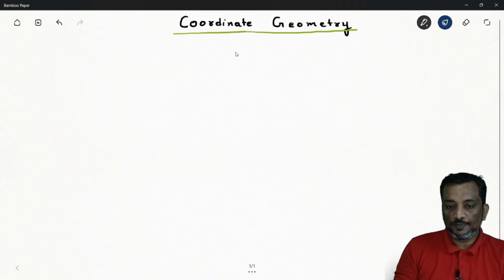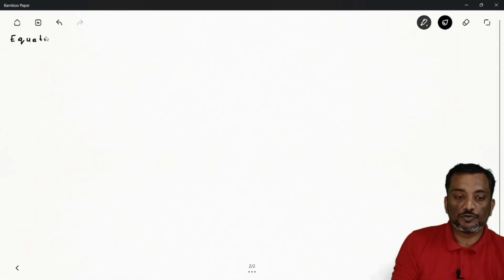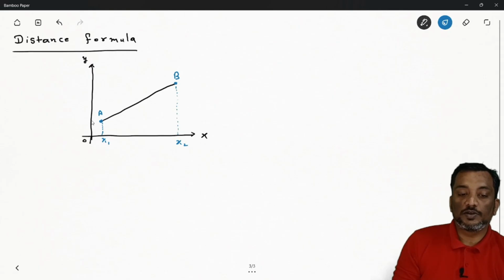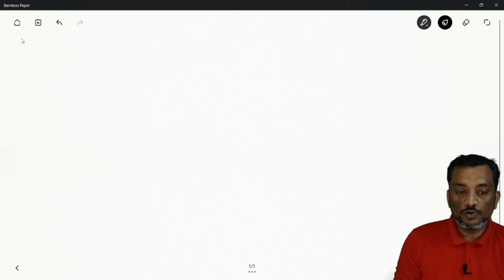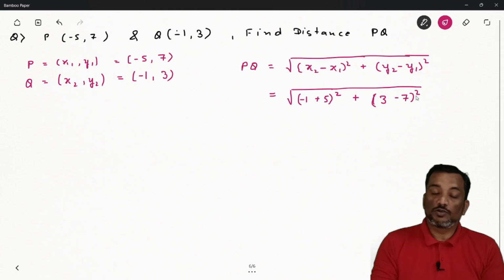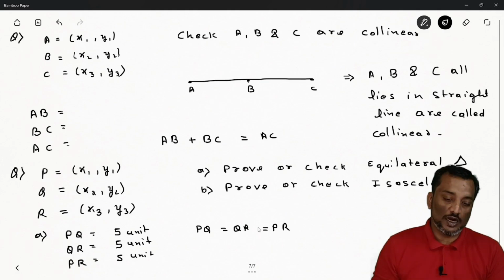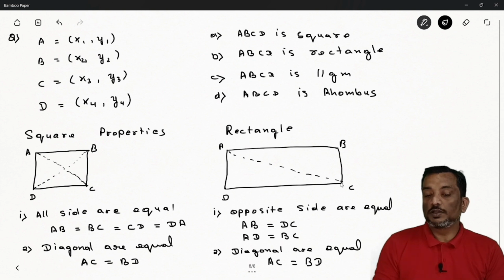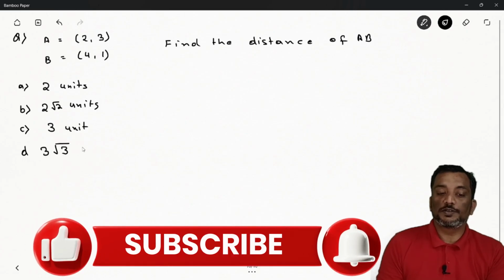Distance Formula Made Simple for All Board Exams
📚 𝑾𝒆𝒍𝒄𝒐𝒎𝒆 𝒕𝒐 @learnwizz

𝐋𝐞𝐚𝐫𝐧 𝐭𝐡𝐞 𝐃𝐢𝐬𝐭𝐚𝐧𝐜𝐞 𝐅𝐨𝐫𝐦𝐮𝐥𝐚 𝐢𝐧 𝐂𝐨𝐨𝐫𝐝𝐢𝐧𝐚𝐭𝐞 𝐆𝐞𝐨𝐦𝐞𝐭𝐫𝐲 𝐰𝐢𝐭𝐡 𝐭𝐡𝐢𝐬 𝐞𝐚𝐬𝐲-𝐭𝐨-𝐮𝐧𝐝𝐞𝐫𝐬𝐭𝐚𝐧𝐝 𝐯𝐢𝐝𝐞𝐨! 𝐏𝐞𝐫𝐟𝐞𝐜𝐭𝐥𝐲 𝐭𝐚𝐢𝐥𝐨𝐫𝐞𝐝 𝐟𝐨𝐫 𝐬𝐭𝐮𝐝𝐞𝐧𝐭𝐬 𝐨𝐟 𝐂𝐁𝐒𝐄, 𝐈𝐂𝐒𝐄, 𝐚𝐧𝐝 𝐒𝐭𝐚𝐭𝐞 𝐁𝐨𝐚𝐫𝐝 𝐜𝐮𝐫𝐫𝐢𝐜𝐮𝐥𝐚, 𝐭𝐡𝐢𝐬 𝐯𝐢𝐝𝐞𝐨 𝐰𝐢𝐥𝐥 𝐬𝐢𝐦𝐩𝐥𝐢𝐟𝐲 𝐲𝐨𝐮𝐫 𝐦𝐚𝐭𝐡 𝐥𝐞𝐚𝐫𝐧𝐢𝐧𝐠 𝐣𝐨𝐮𝐫𝐧𝐞𝐲.

📚 Topics Covered:
✅ What is the Distance Formula?
✅ Important tips for CBSE, ICSE, and State Board exams.

Boost your problem-solving skills in Coordinate Geometry.
Learn how to apply the Distance Formula to real-world problems.
Prepare confidently for your exams with clear explanations and visuals.

🎥 Stay till the end for BONUS exam tips and a quick quiz to test your skills!